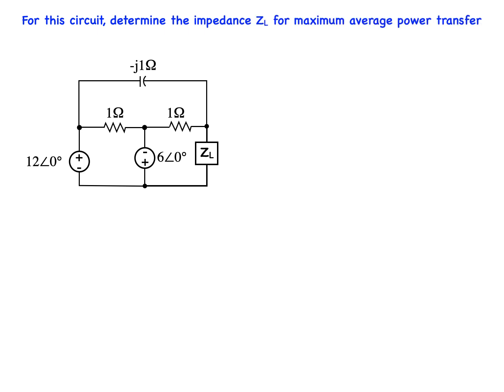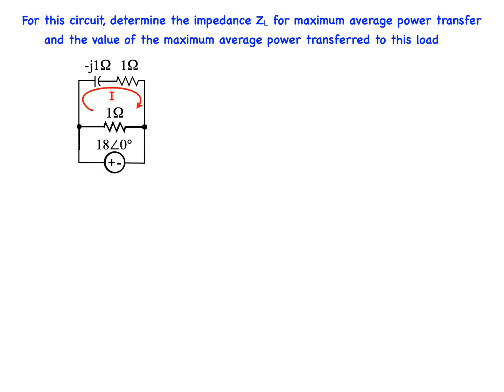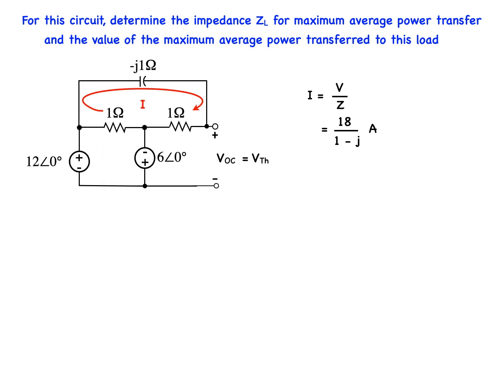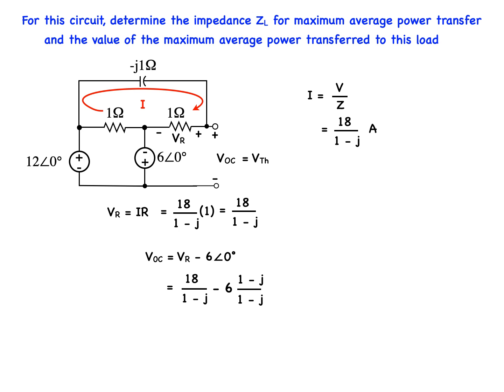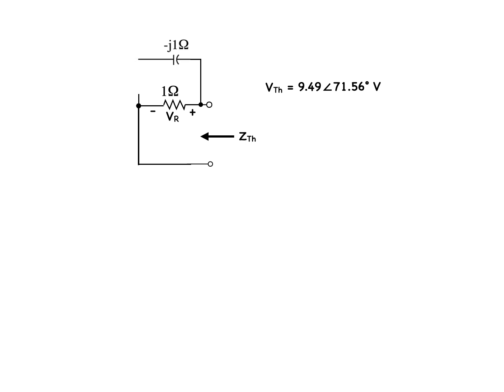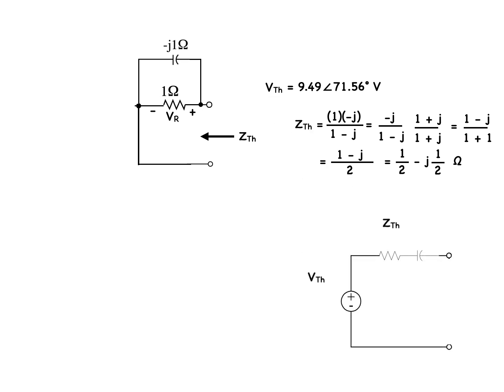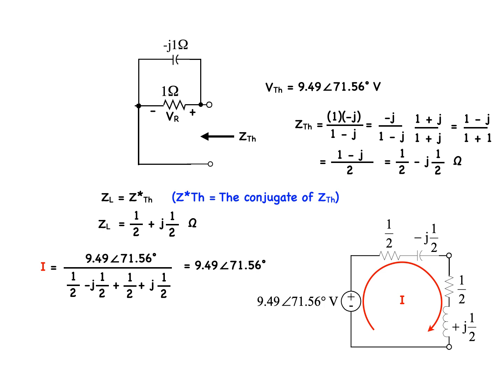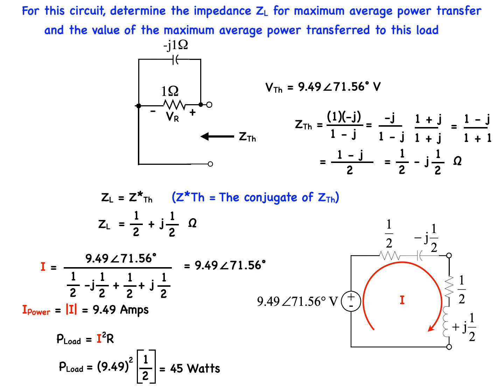This is an example Calculations using Power Analysis - Problem 3